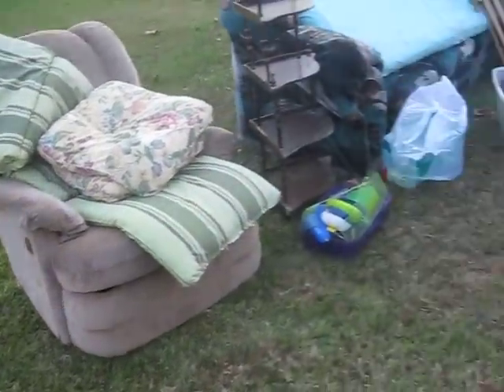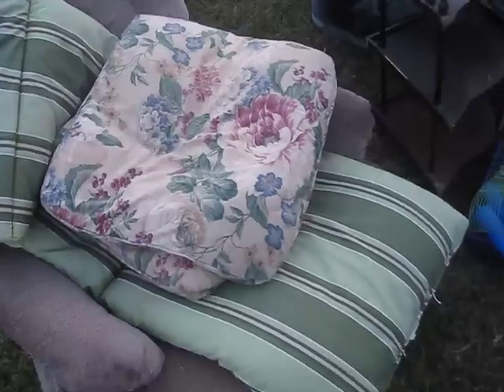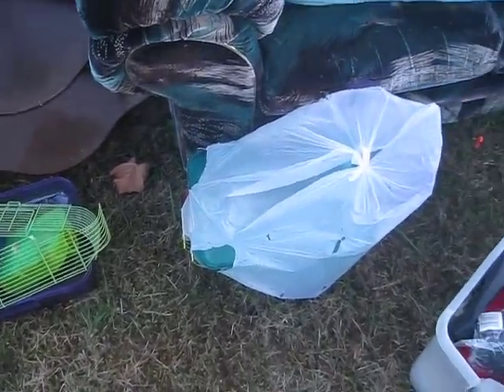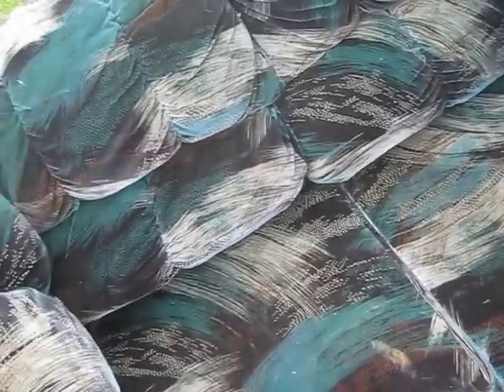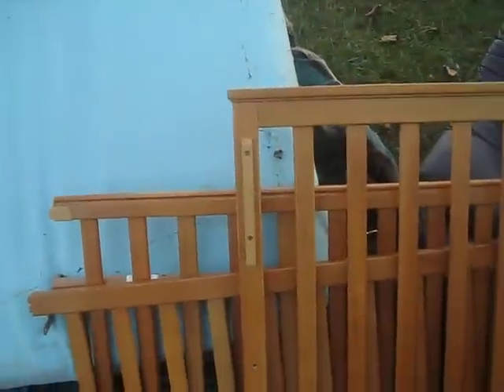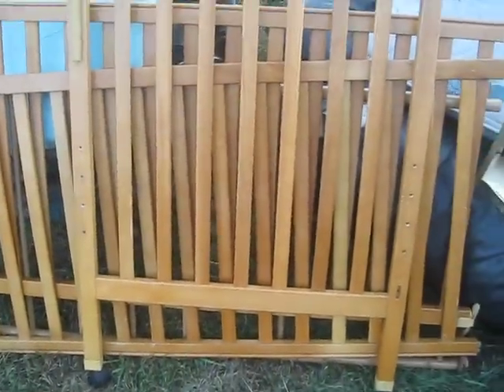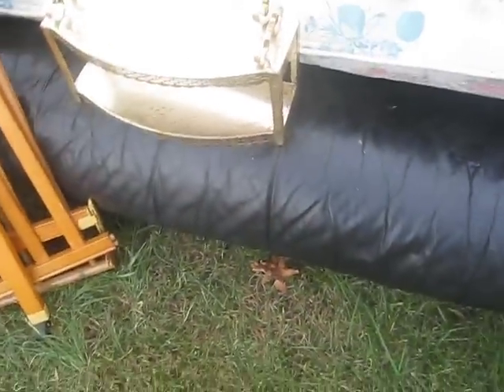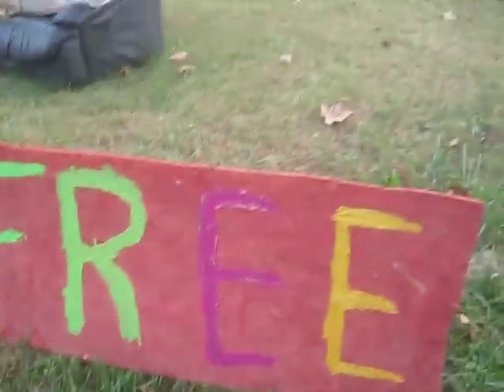Free Stuff - Come and get it.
We're cleaning out our storage and making some room this fall.  Come help yourself to whatever we have set out.